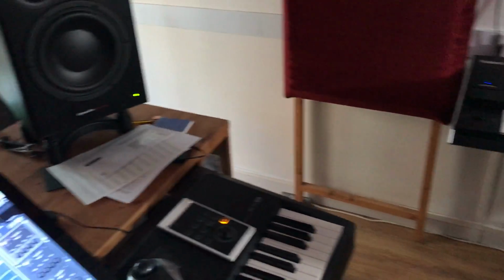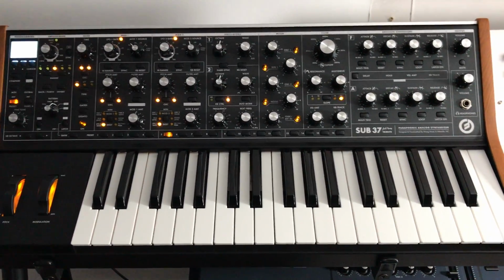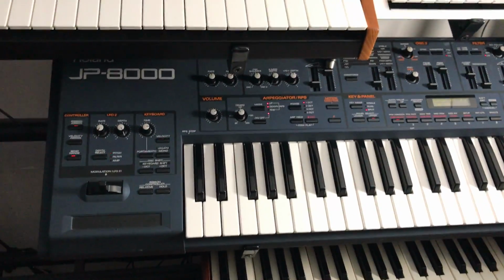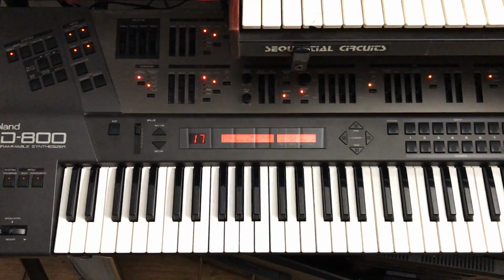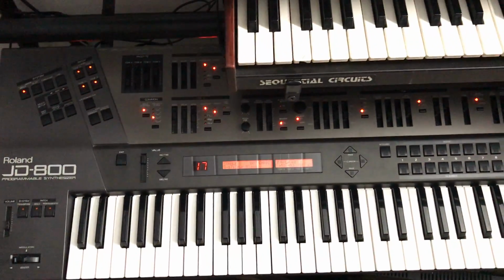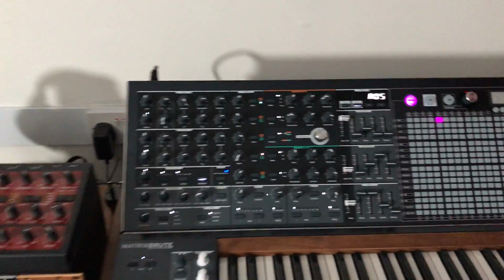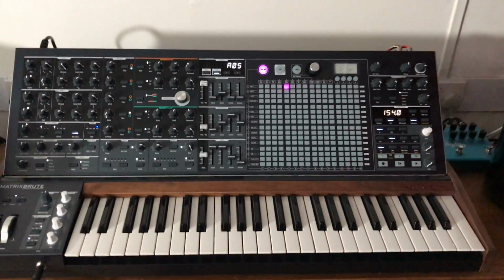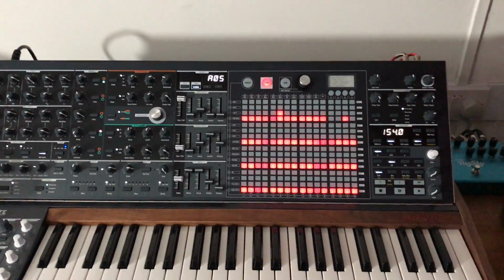WMD2 vid 25 April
First in a series of Project Cars 2 behind the scenes in the studio.